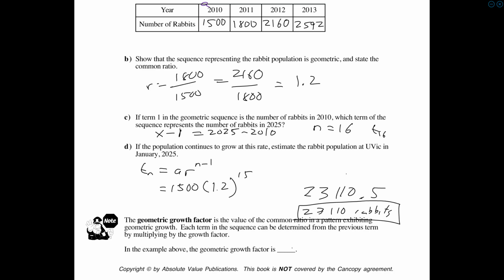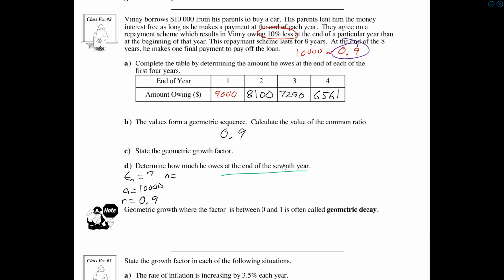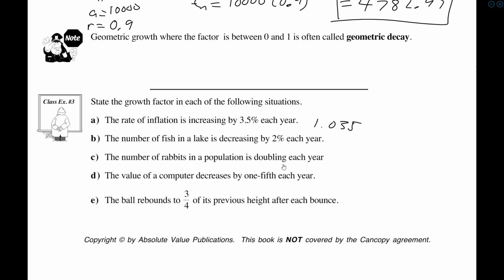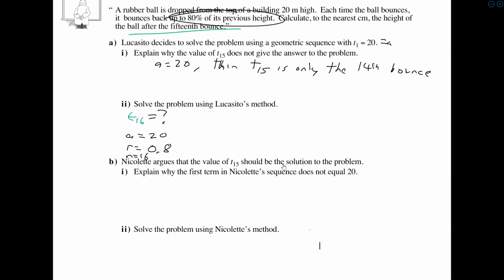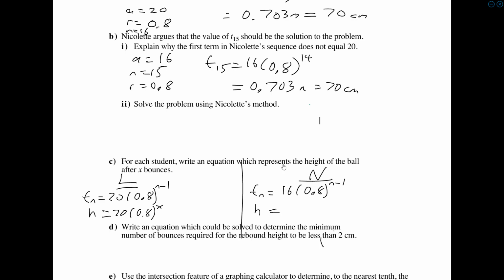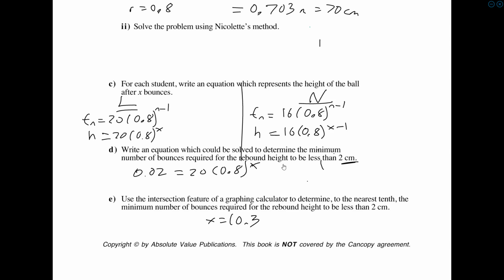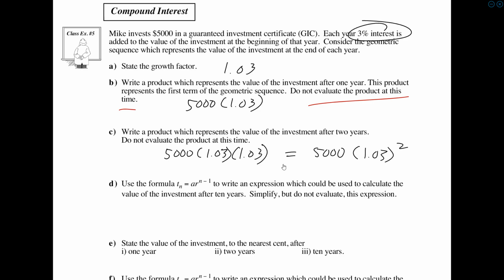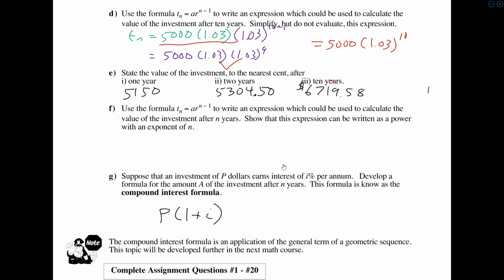1.6- Geometric Growth and Decay